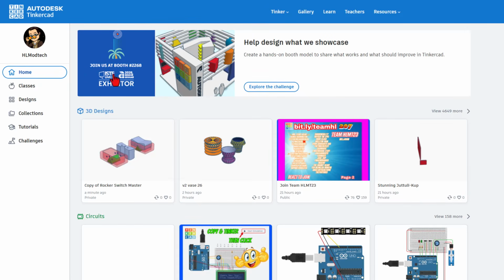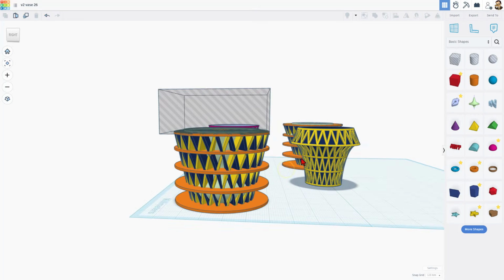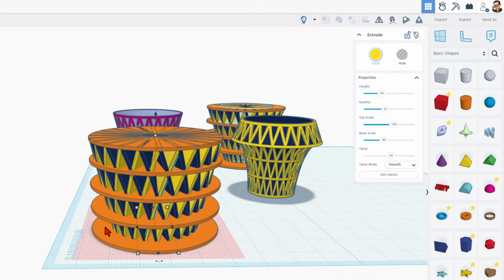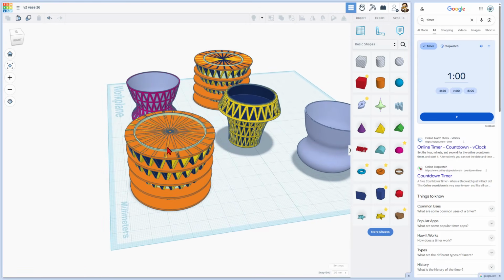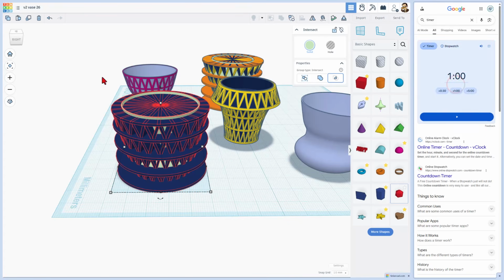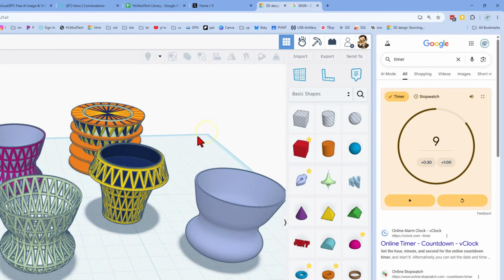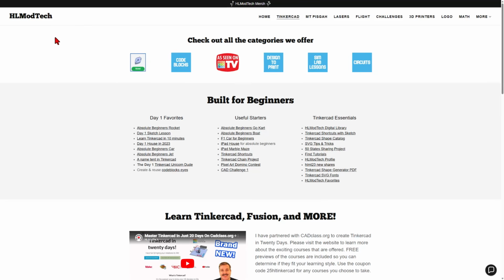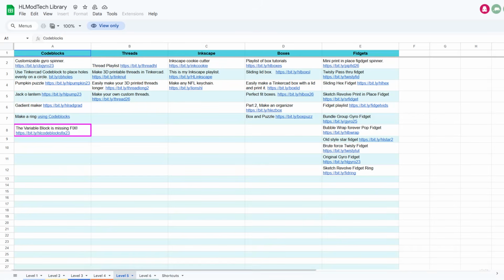A Tinkercad Stuck Group or Export Fix: The 60 Second Rule! 💯🔥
A Tinkercad Stuck Group or Export Fix the devs shared with me. It is called the 60 Second Rule. Check out this simple trick you can use to get a complex part to Union Group or export it in Tinkercad.  If you use the skills to make something awesome, please tag it with hlmt23 so more users can check it out.  Let me know what you think of the process in the comments.  Have a glorious day, and Keep Tinkering!

00:00 Introduction
00:42 Complex Group Example
01:01 Quick Vase Build Steps
02:57 Slow Grouping
03:30 The 60 Second Rule
04:40 Quick Review of the rule
05:08 Export for printing
05:35 Bambu Studio Steps
06:10 Digital Library Update
06:43 Tinkercad Shortcuts
07:14 Print Results
08:33 Thank you, Supporters!
09:04 Outro